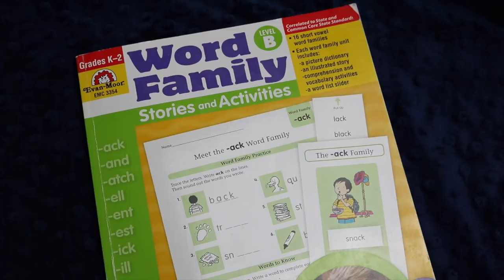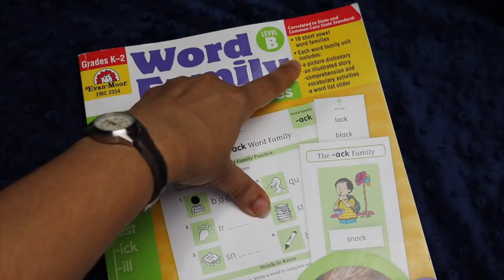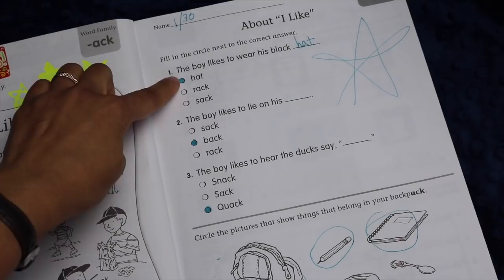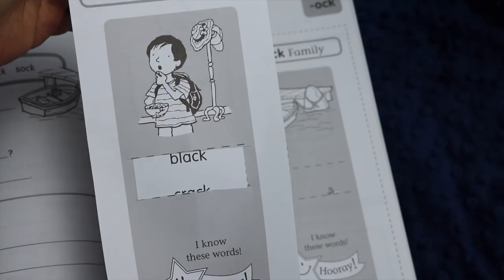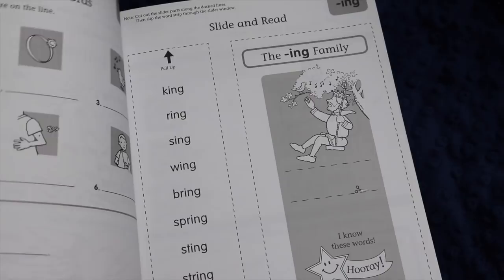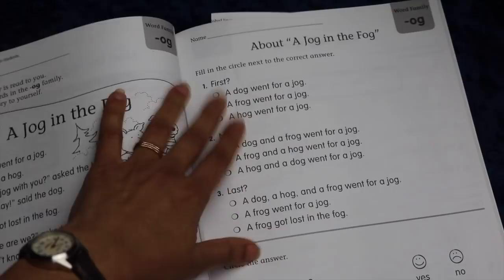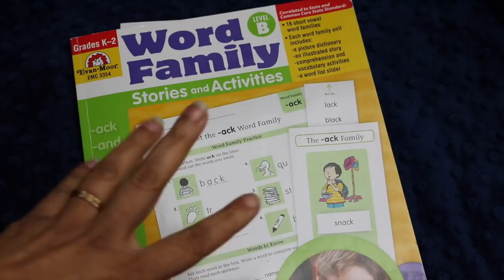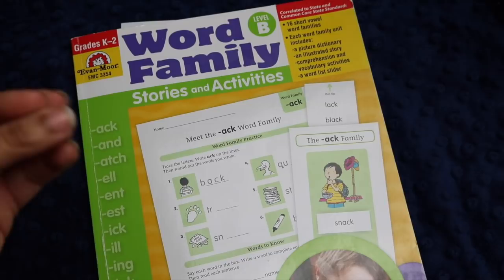EVAN-MOOR WORD FAMILY STORIES LEVEL B WORKBOOK || First Grade Homeschool Language Arts Curriculum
EVAN-MOOR WORD FAMILY LEVEL B WORKBOOK || First Grade Homeschool Language Arts Curriculum
↓↓↓ CLICK TO SEE MORE INFO ↓↓↓

Hi, friends! If you've been watching my channel since the beginning, you know that we've used Evan-Moor products during our entire homeschooling experience, and I'm happy to announce that I've recently become an Evan-Moor affiliate. In this video, I review Word Family Stories and Activities Level B, an engaging workbook that allows children to practice phonics, word families, and reading while simultaneously absorbing new vocabulary and spelling patterns. Products mentioned in the video are linked below.

Check out the new Evan-Moor Homeschool Bundles to SAVE even more (on the Homeschool tab of the Evan-Moor website)!